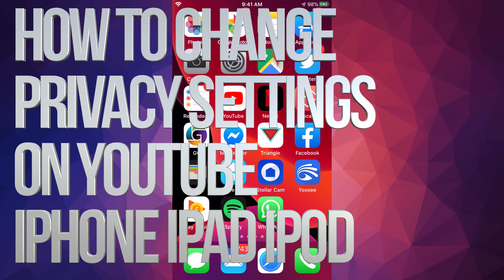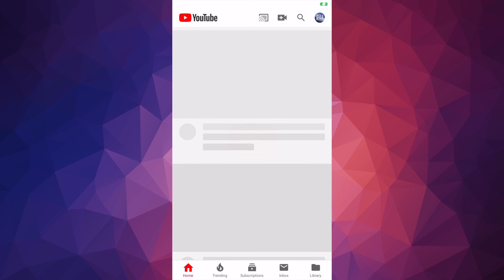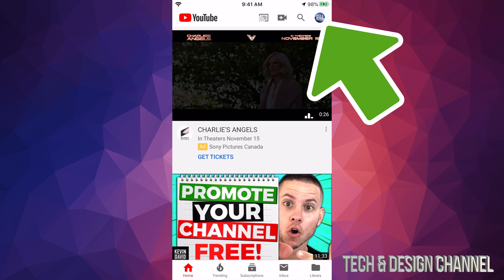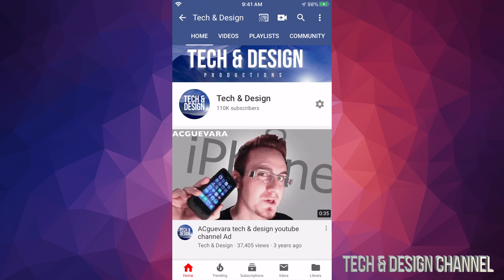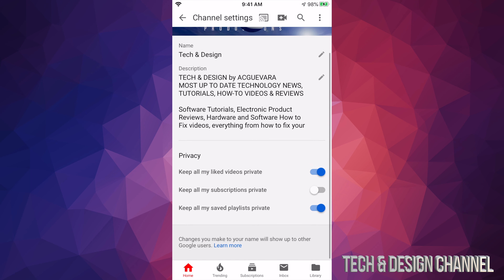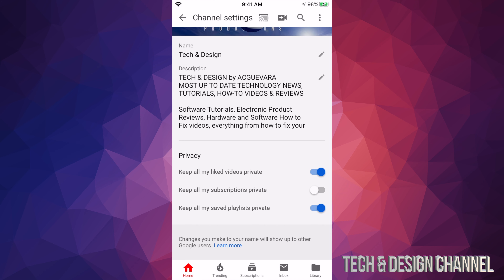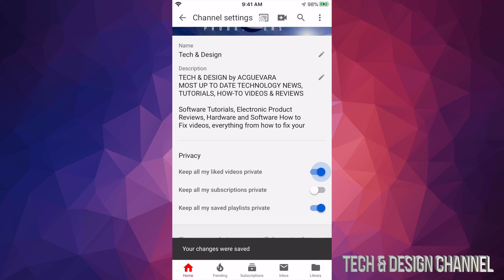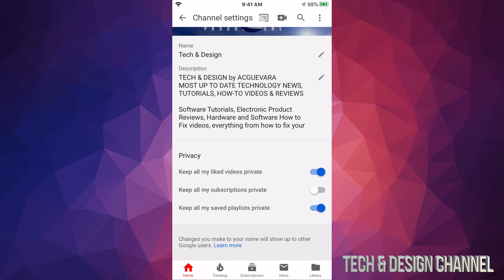How to Change Privacy Settings on YouTube | iPhone iPad iPod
YouTube app Privacy settings on mobile